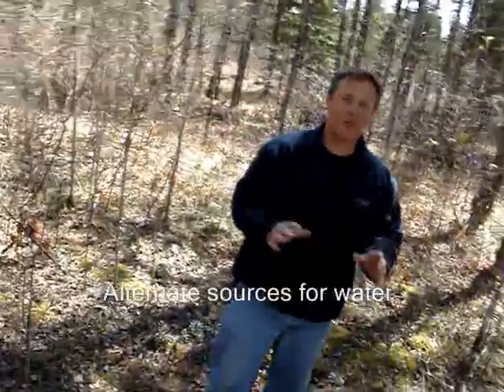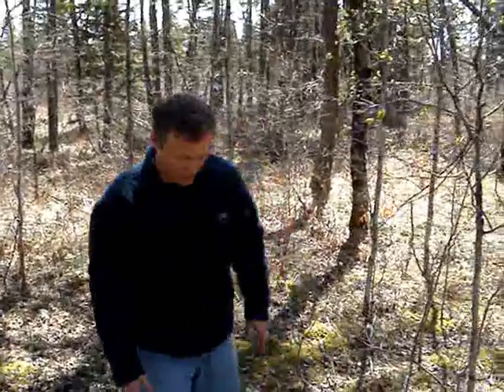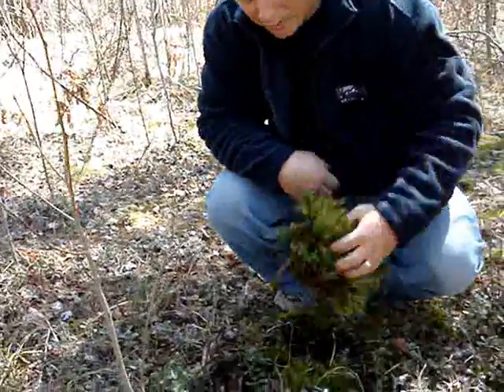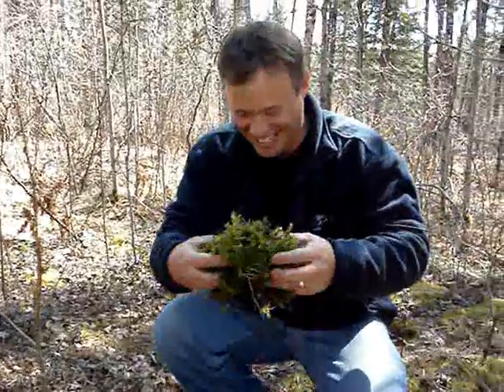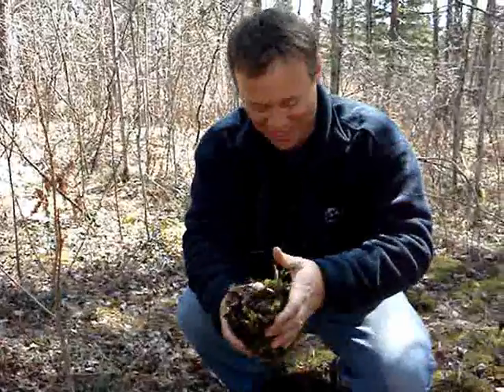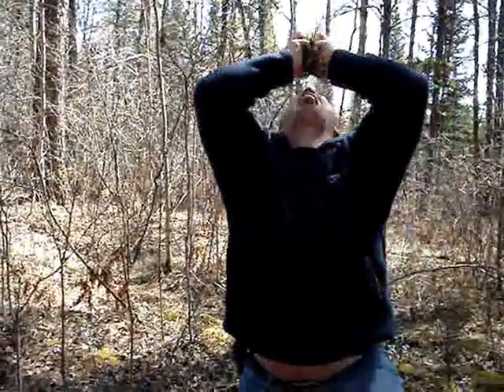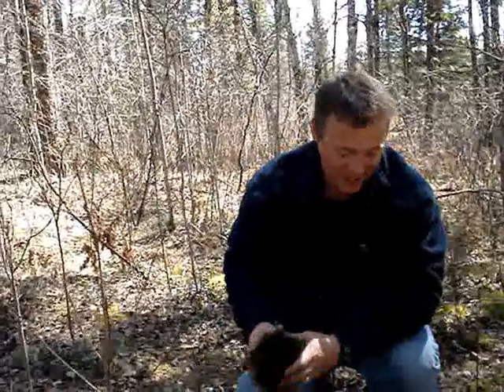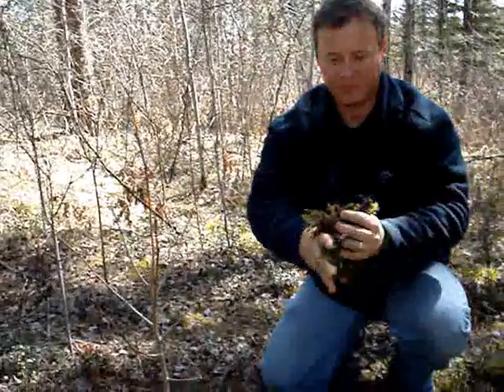Survival Skills - Water from Moss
Dan demonstrates moss as a water source.